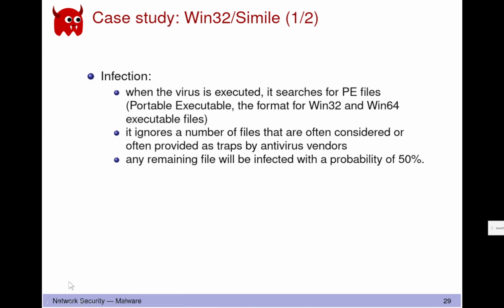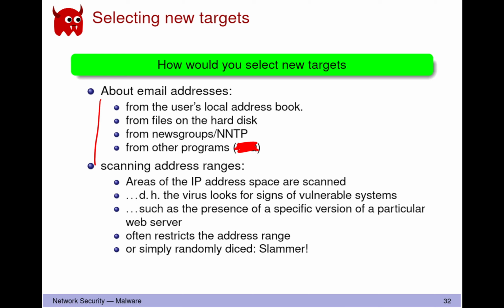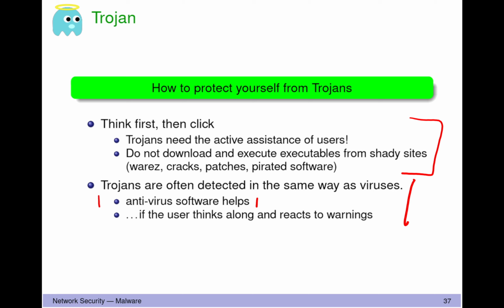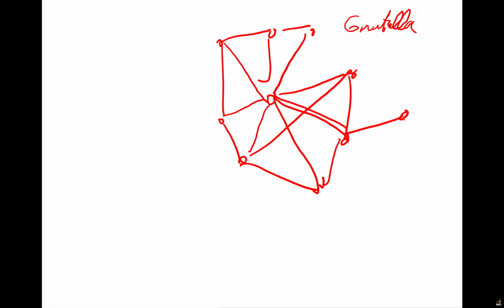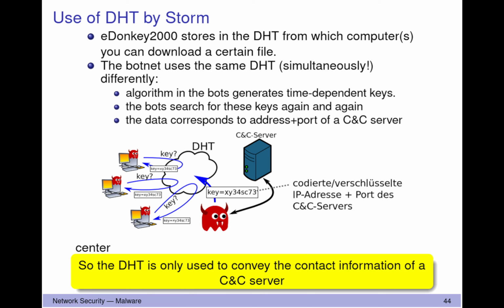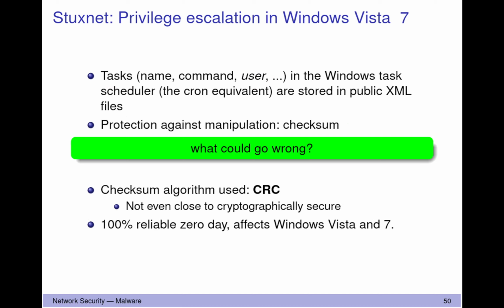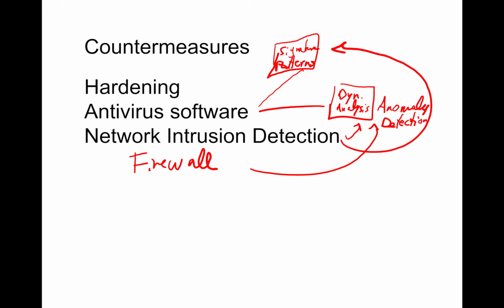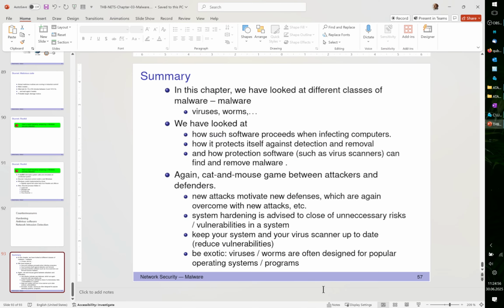Network Security - 11 - TH Bingen - 2025 SS - NETS